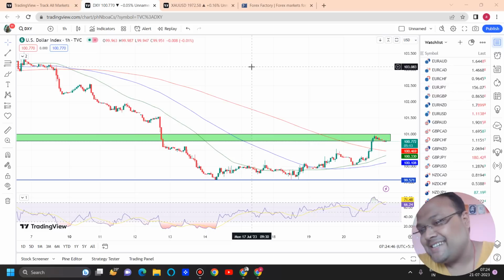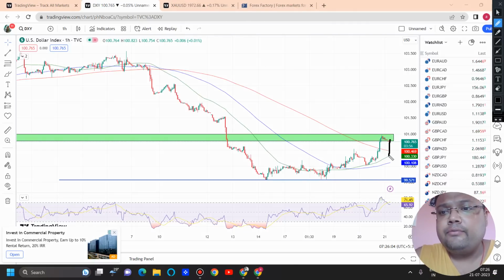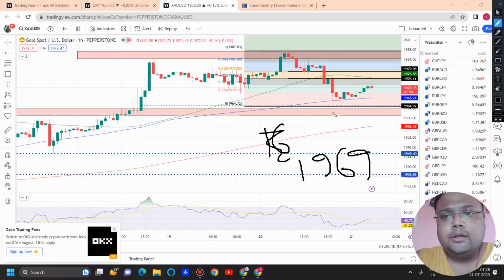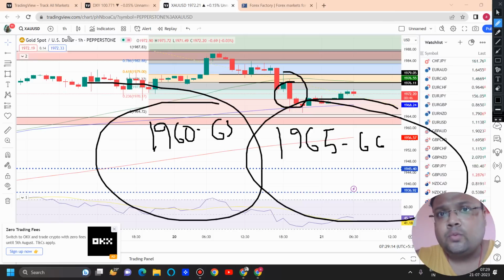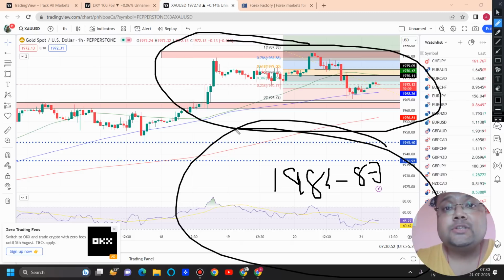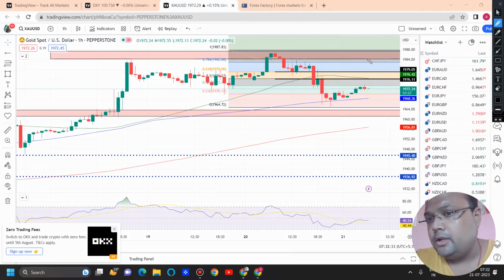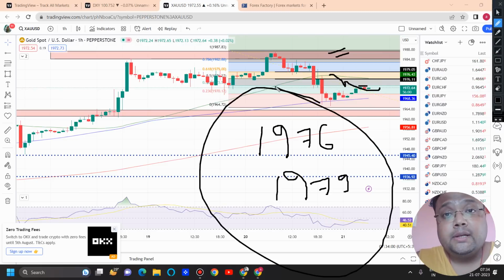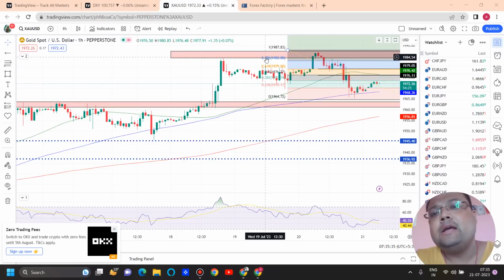GOLD XAUUSD Strategy TODAY 21 JULY | XAUUSD Analysis TODAY 21 JULY | XAUUSD Forecast TODAY 21 JULY